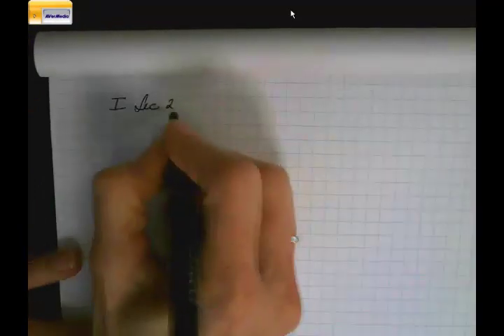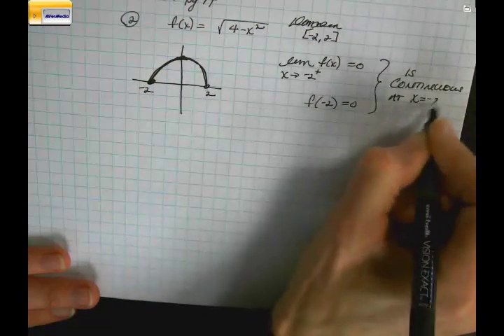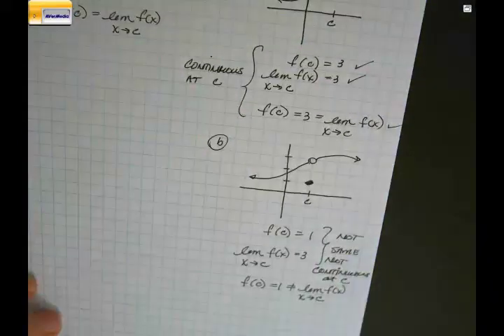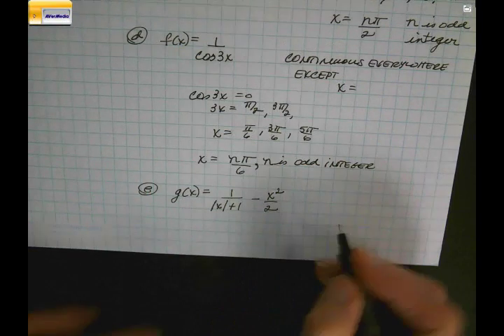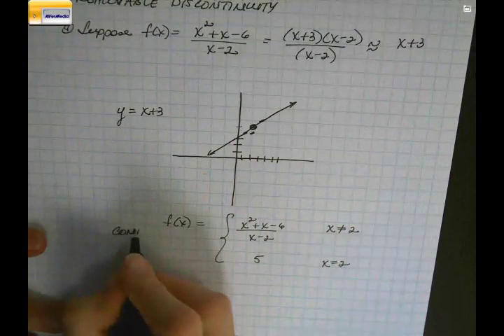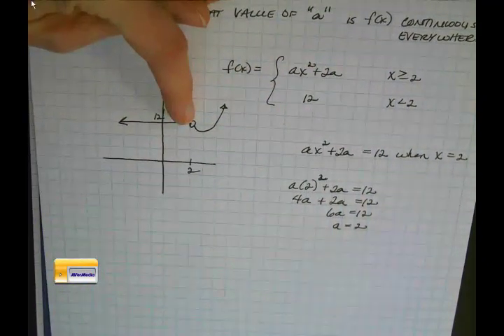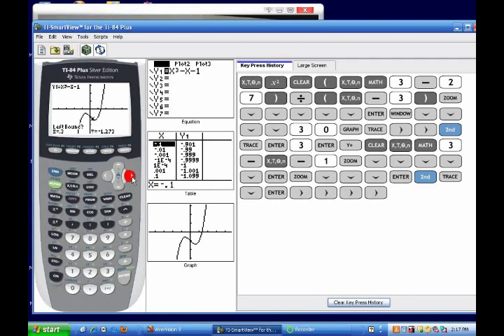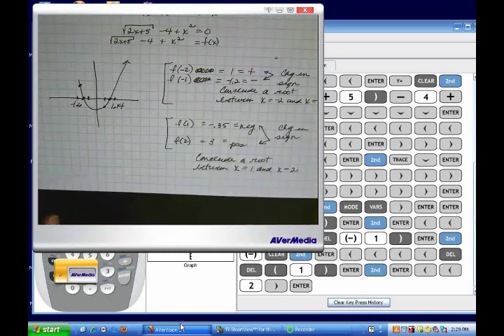M2413T12Sec2 5 Continuity default 90839ee6